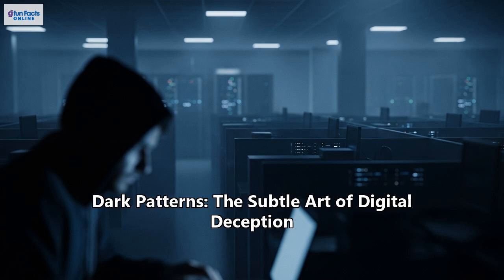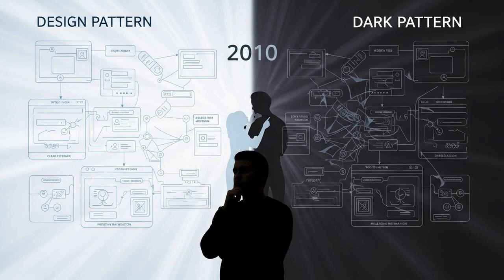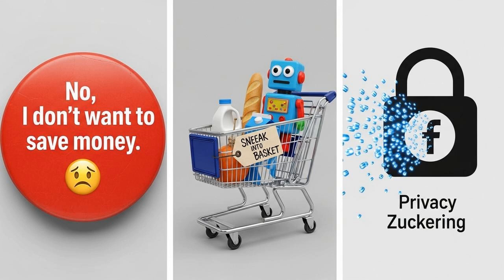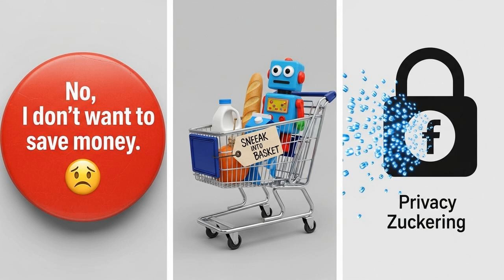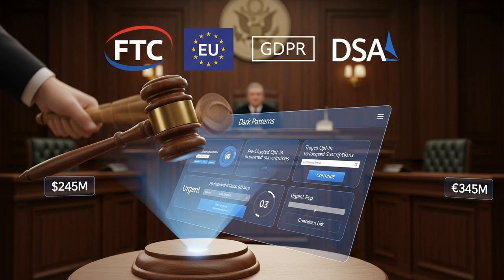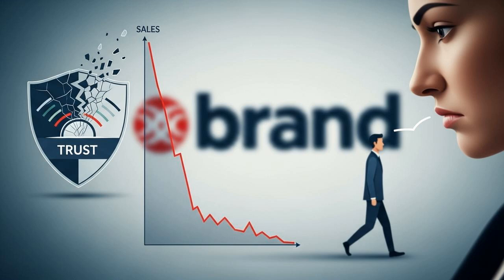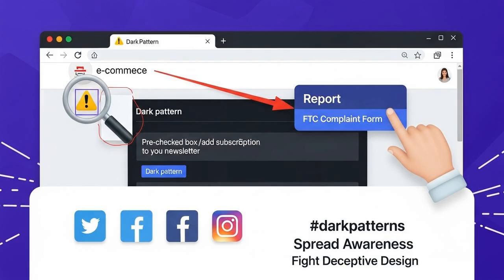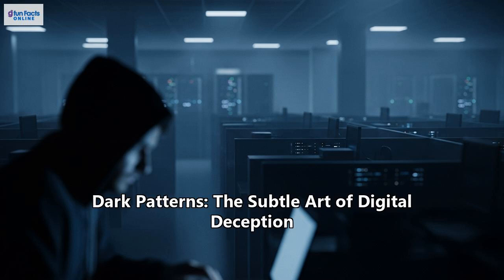Dark Patterns: The Subtle Art of Digital Deception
This podcast episode explores dark patterns, deceptive design tactics used online to manipulate users. It explains how these patterns work, examples like forced continuity and hidden costs, and the psychological principles behind them. The episode also discusses legal actions against these practices and provides tips on how to identify and avoid them to protect user autonomy.